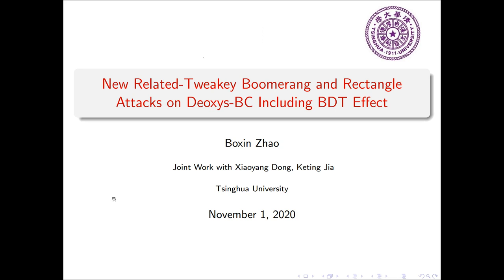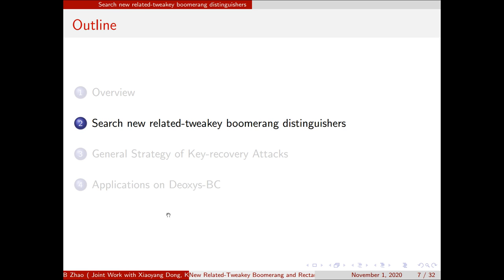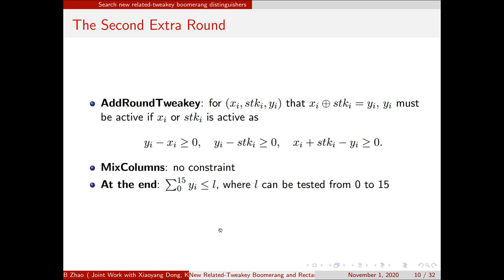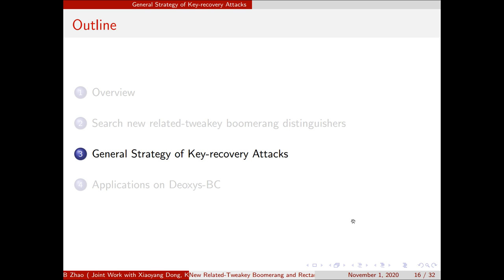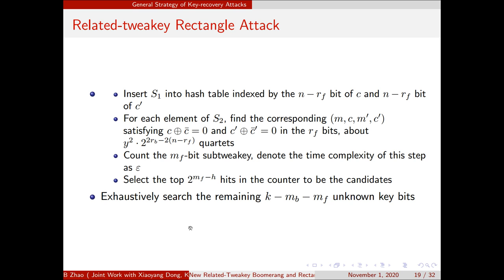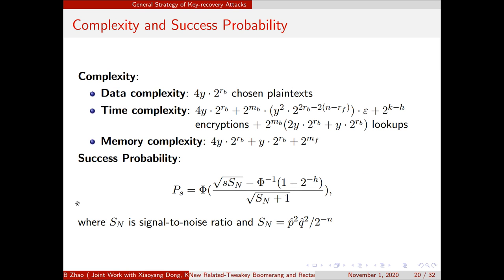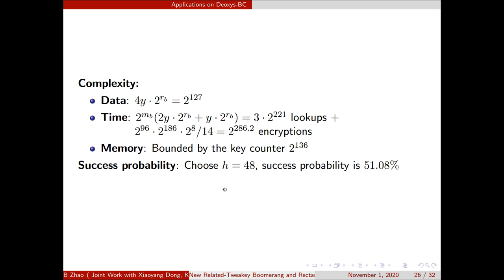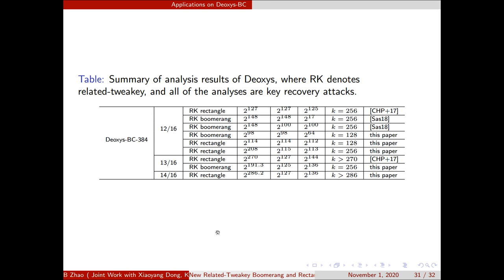New Related-Tweakey Boomerang and Rectangle Attacks on Deoxys-BC Including BDT Effect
Paper by Boxin Zhao, Xiaoyang Dong, Keting Jia presented at FSE 2020